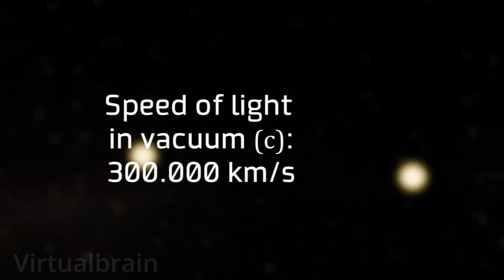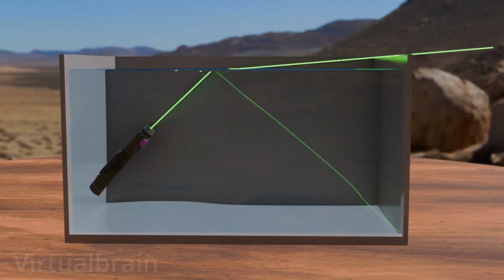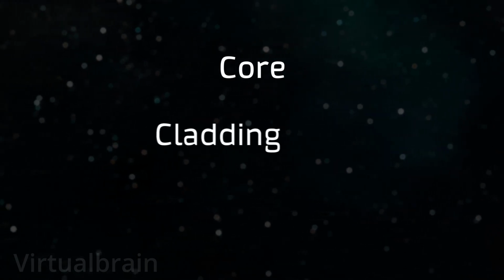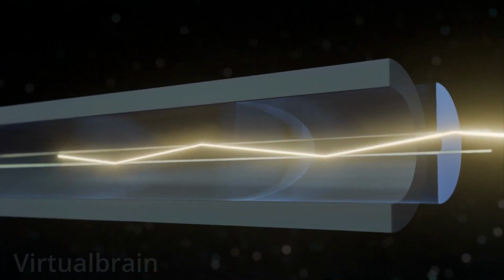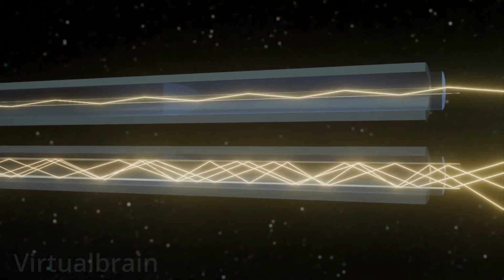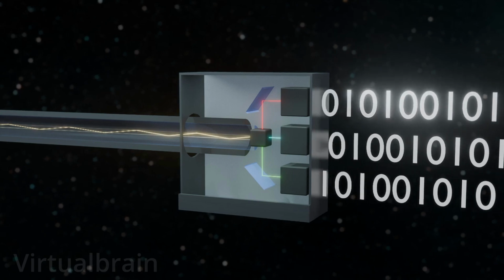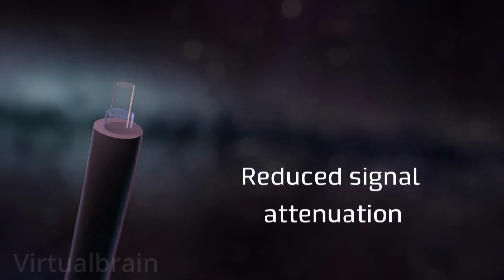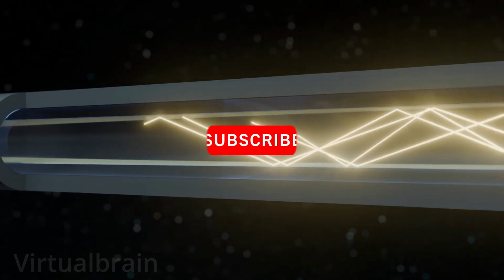working principle of an optical fiber. icecream 🎒